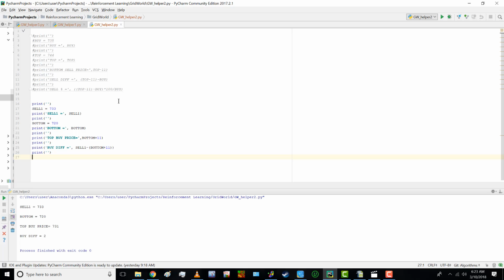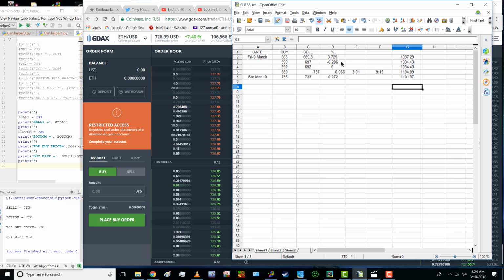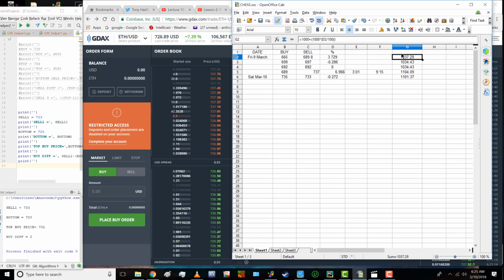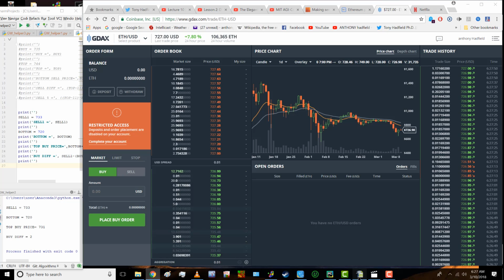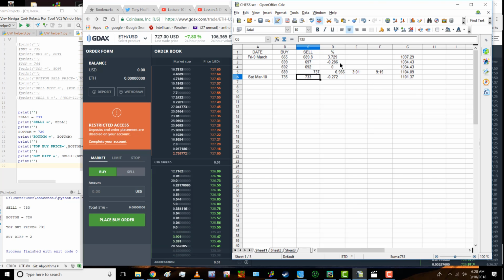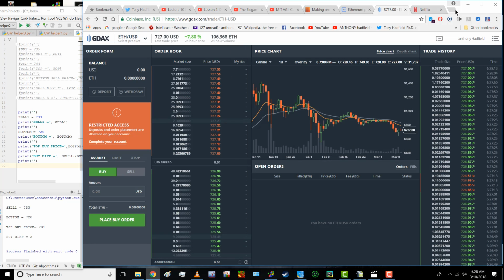Artificial Intelligence and Python -BITCOIN Part 6. TRADING Ethereum on GDAX Exchange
Currently developing a model for trading Ethereum (fee FREE) on CoinBase GDAX exchange. DAY 1 in review.